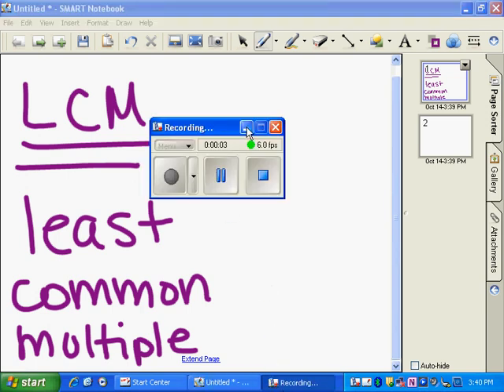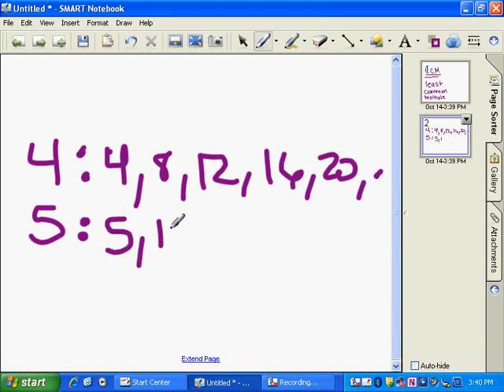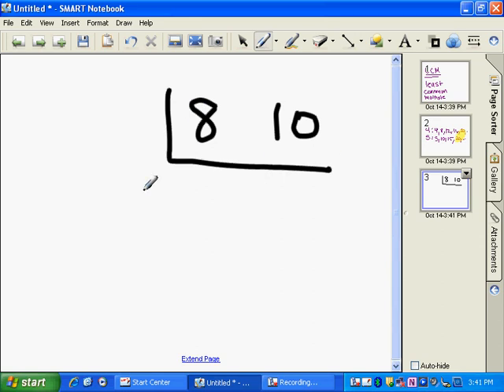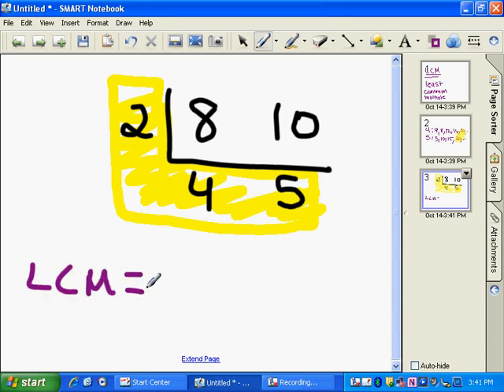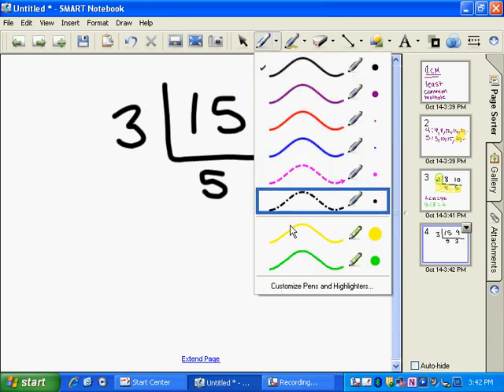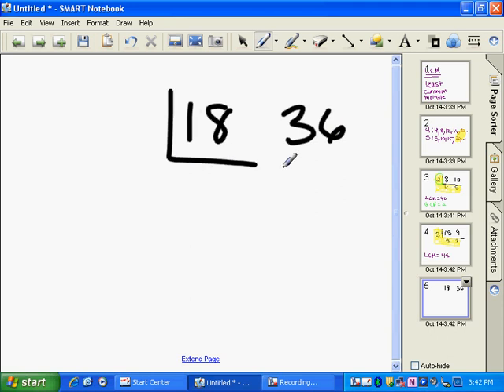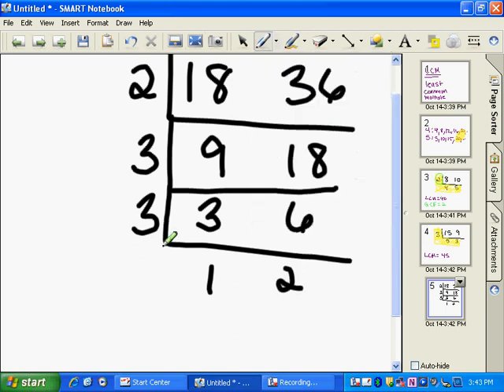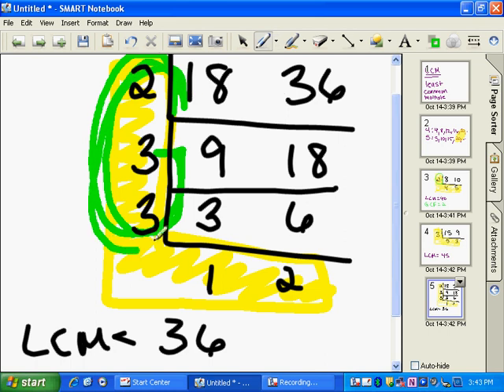Least Common Multiple (LCM).avi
This video reviews how to find the Least Common Multiple (LCM) using the ladder method.